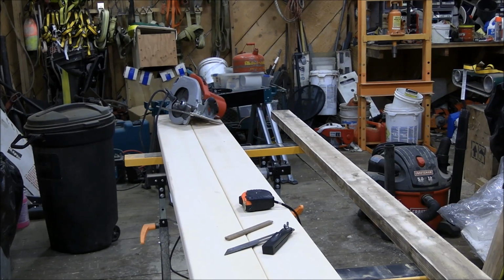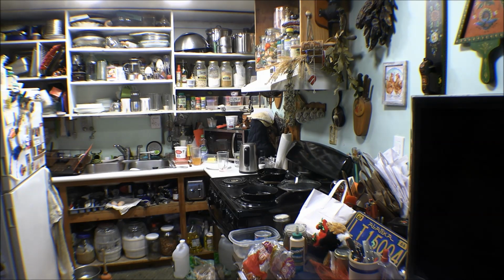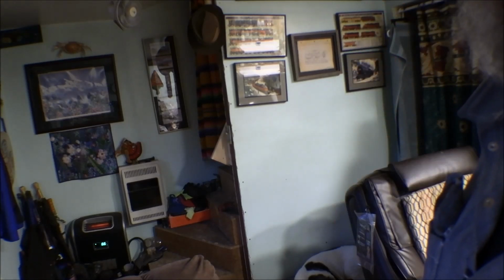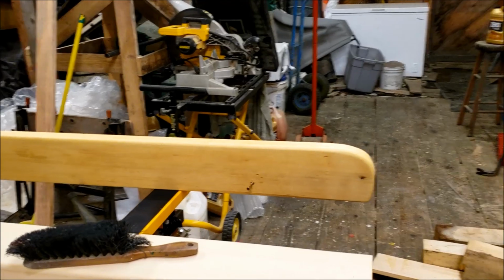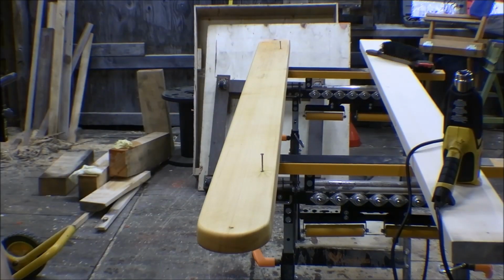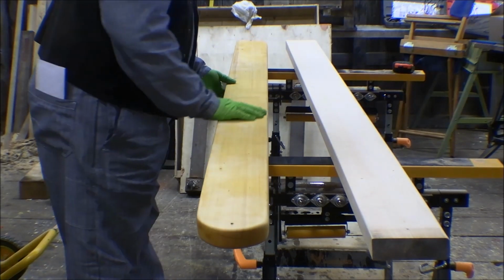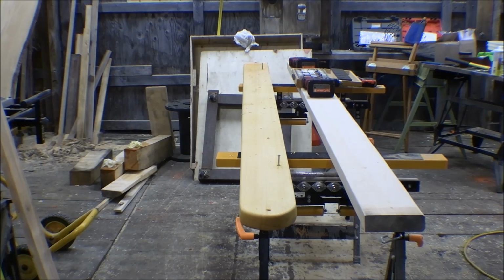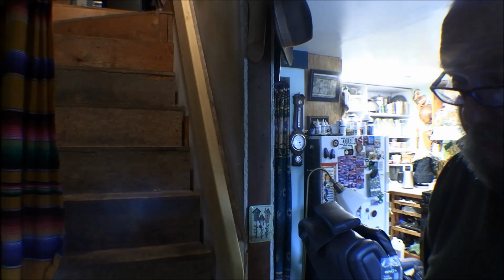Handicapping The Alaska Cabin: Installing Yellow Cedar Stair Hand Rails